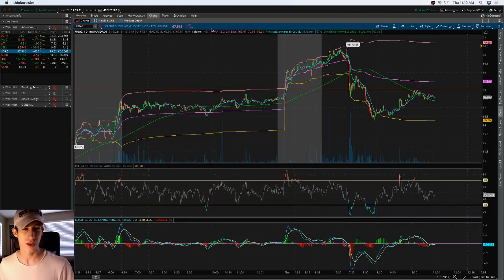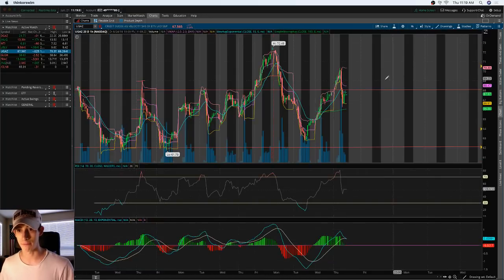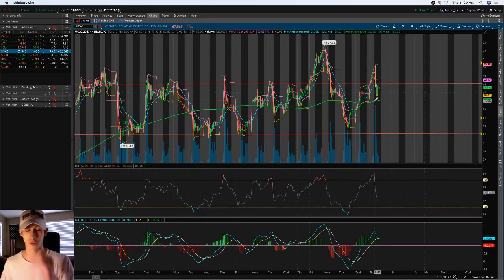My Favorite Day Trade Every Week In 2018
1.  Stock Course & Private Group

5. Earn $10 Free Bitcoin

6.

7. Do You Want To Live In One Of My Entrepreneurial Homes?

10. Rent a car on Turo, Get $25 Off